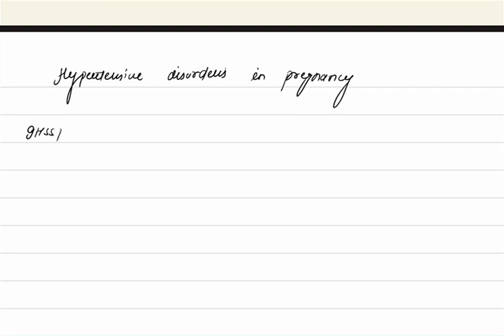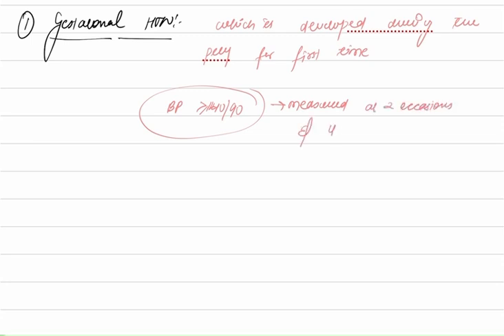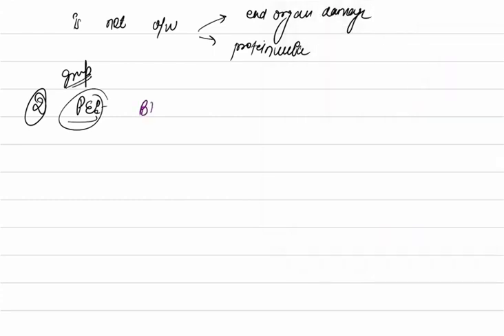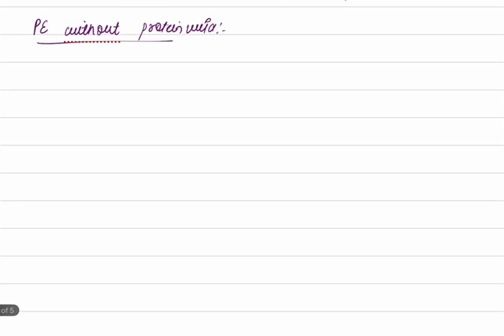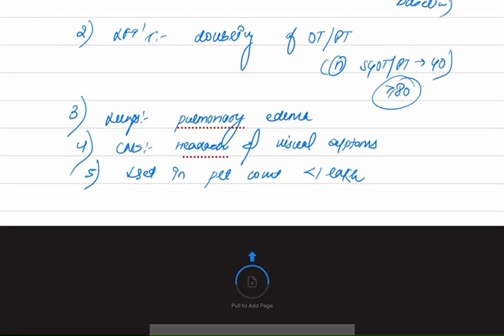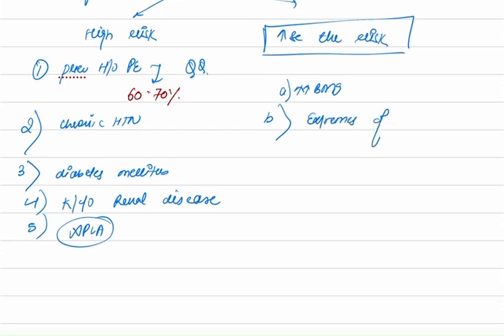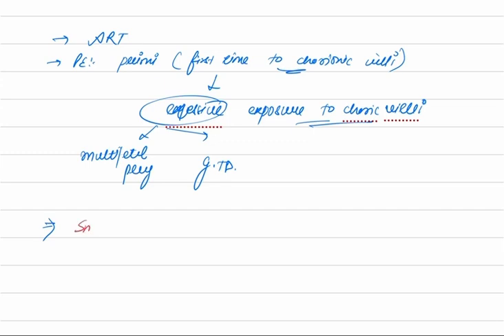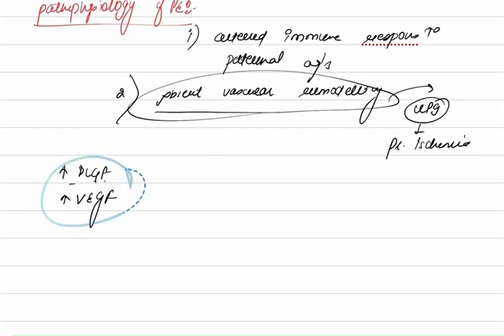Hypertensive Disorders in pregnancy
Gestational hypertension
Pregnancy induced hyperten